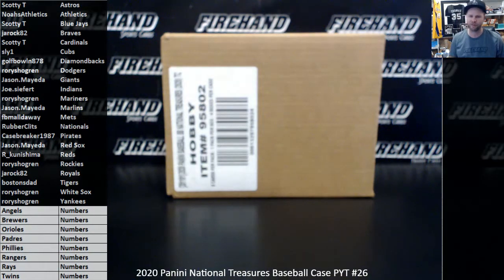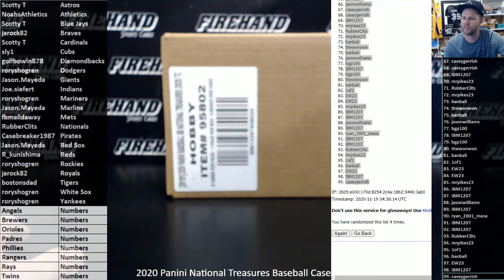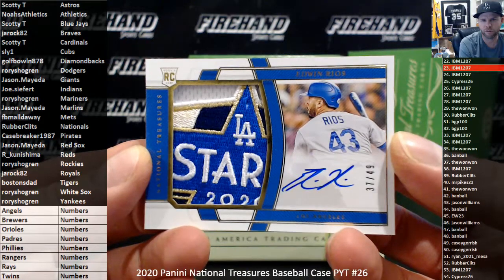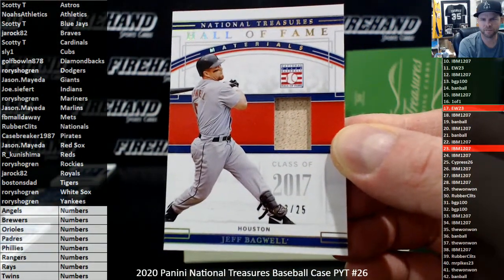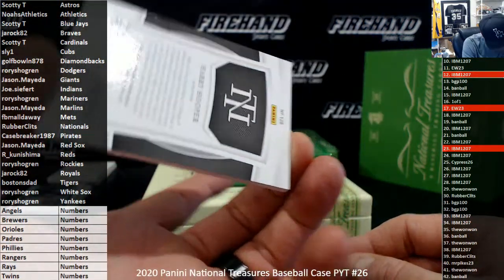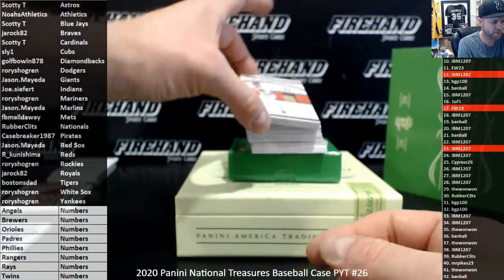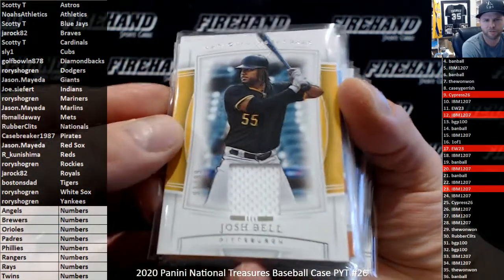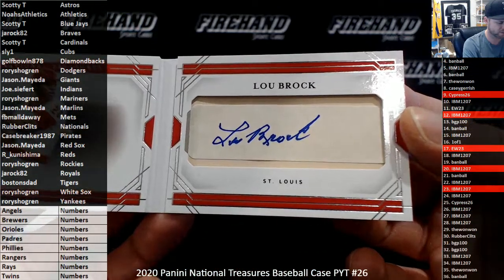2020 Panini National Treasures Baseball Case PYT #26 ~ 11/18/20